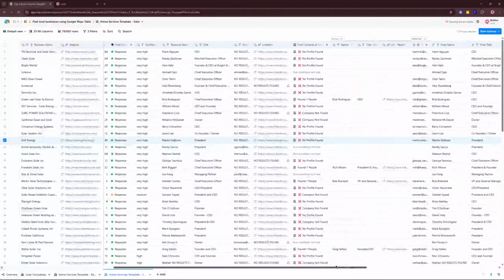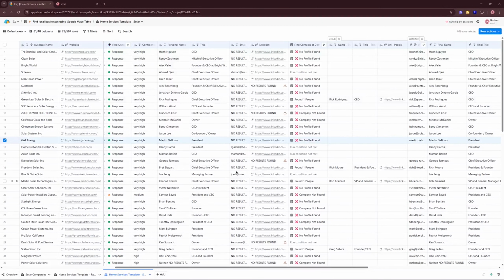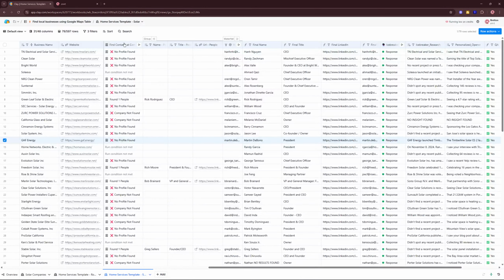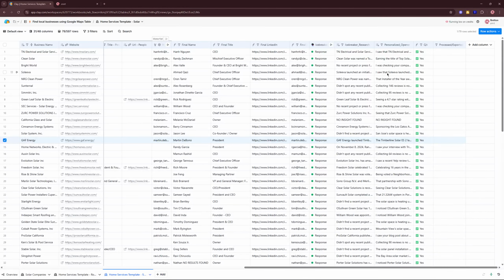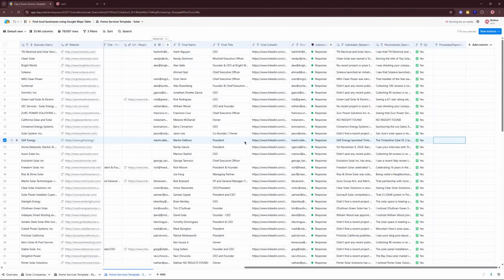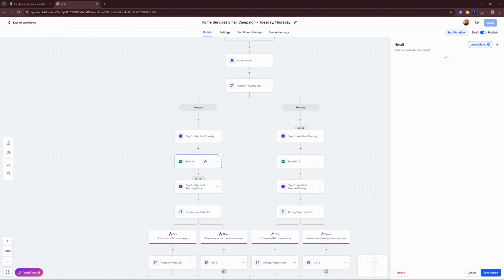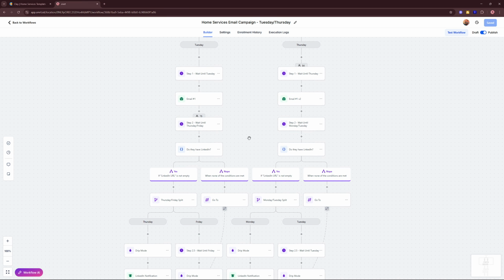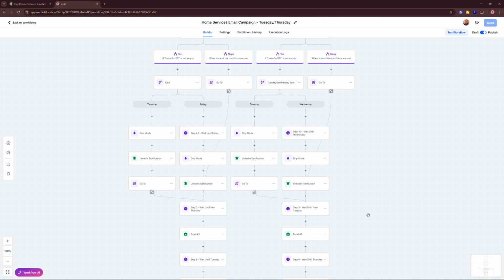Want More Leads? Here's How I Built a Scalable Lead Generation System Using Clay & HighLevel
In this video, I walk you through a full lead generation campaign I built using Clay.com
 and HighLevel — from finding and enriching leads to launching personalized cold email outreach at scale.

You'll see:
✅ How I source and qualify leads using Clay
✅ How I connect Clay to HighLevel for seamless automation
✅ My cold email workflow that gets replies (and results)
✅ Real-world strategies you can copy for your own business

Whether you're a marketing agency, B2B service provider, or entrepreneur looking to book more calls without manual prospecting, this system is designed to do the heavy lifting for you.

📌 Watch to the end to see how it all connects — and how you can implement this in your business.

🛠️ Tools Used:

Clay.com

GoHighLevel (HighLevel)

Custom cold outreach scripts